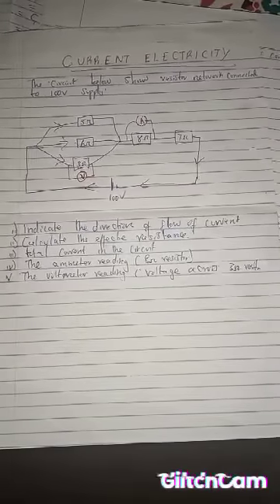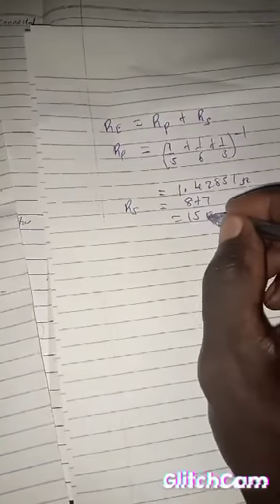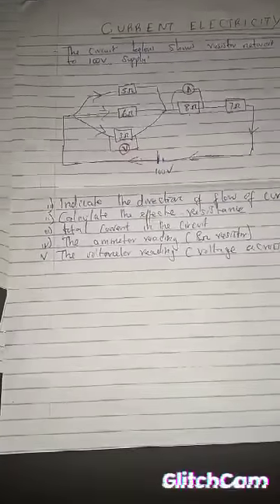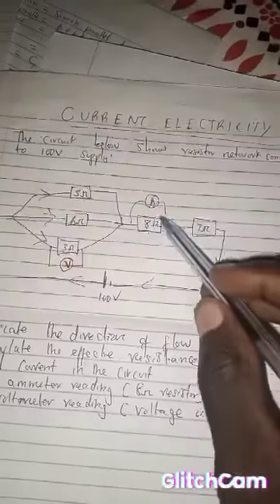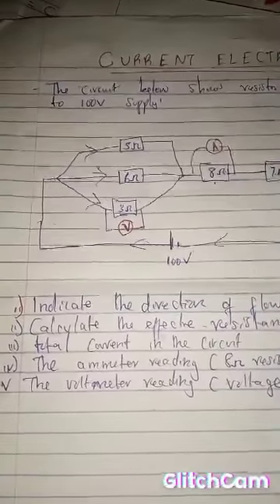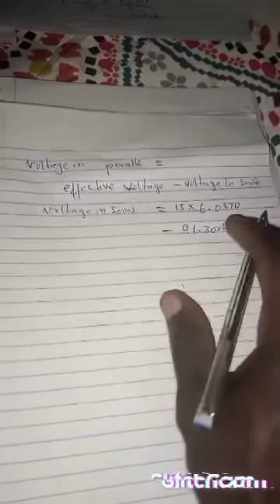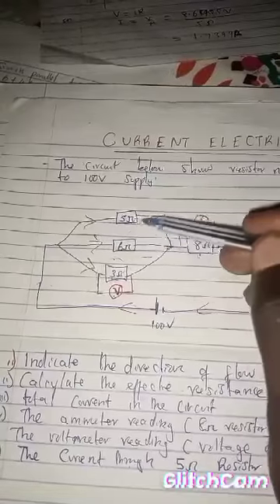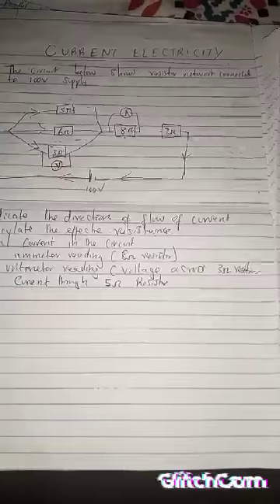KCSE EXAMINERS REVISION (Physics) current electricity ; resistor network 🔥🔥🔥